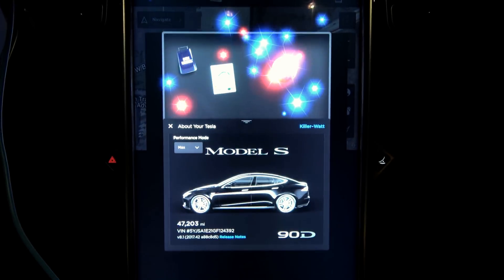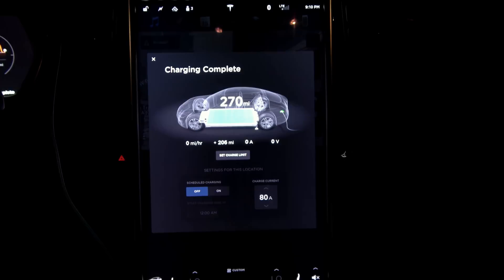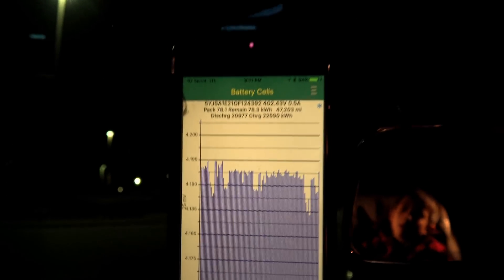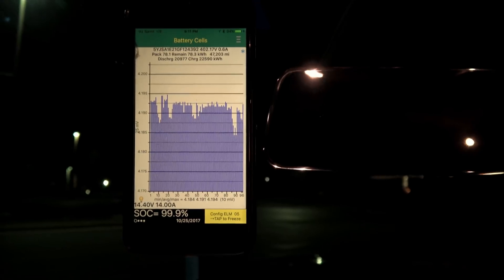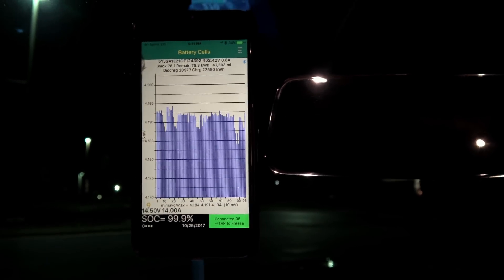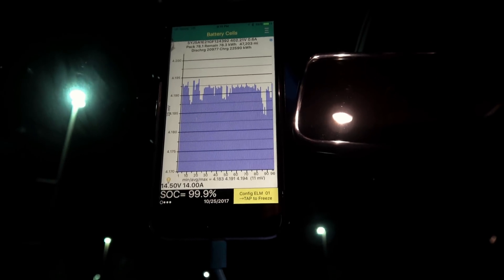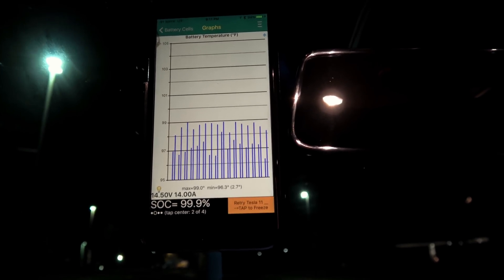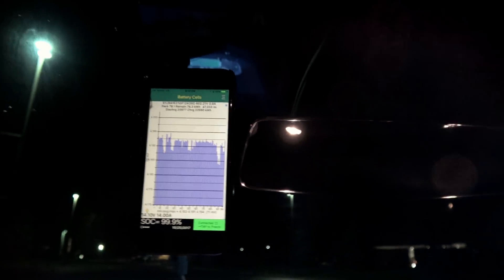Tesla Model S 90D: Rated Range Degradation 47000 Miles 86 Weeks Ownership W/Chart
47000 Miles, range has dropped, but holding. Updated Chart and Graph.